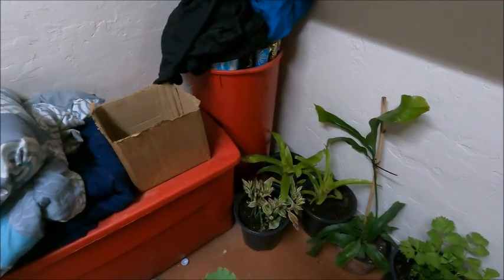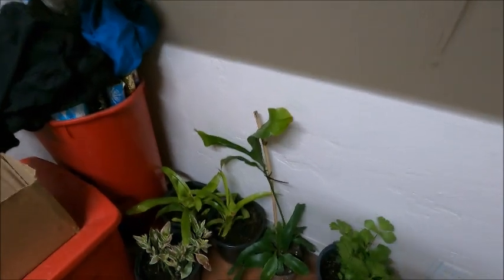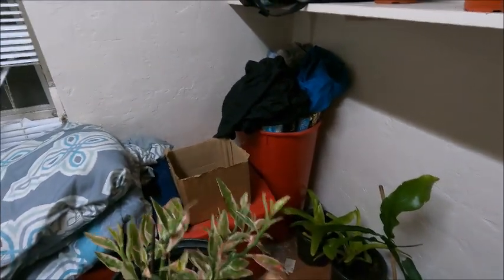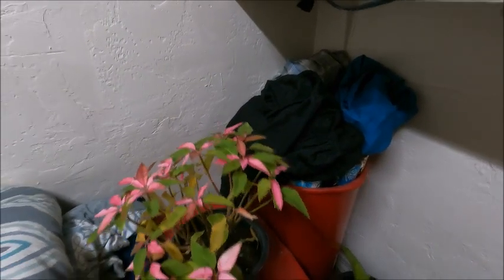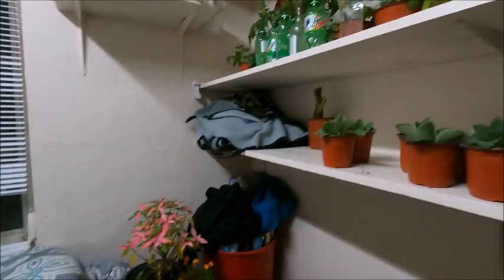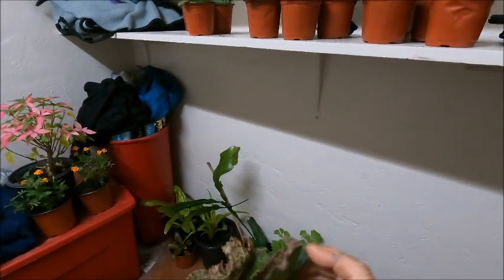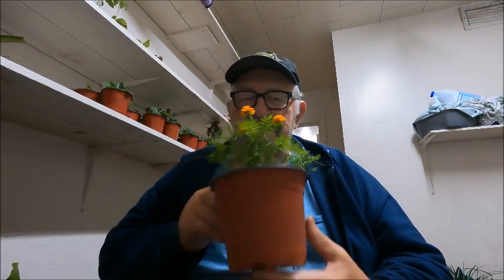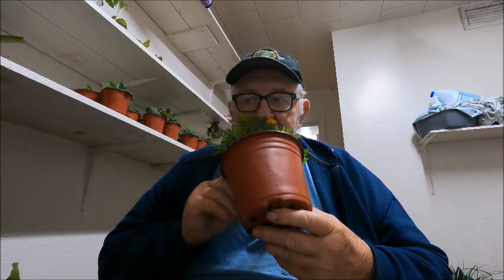Stop Acting Like An old Person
My thoughts on what makes you like an old person